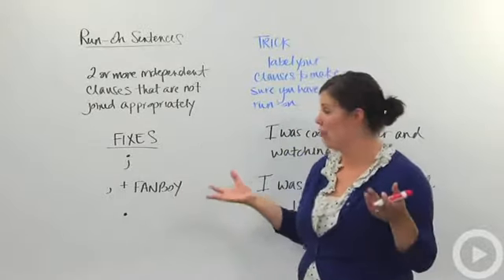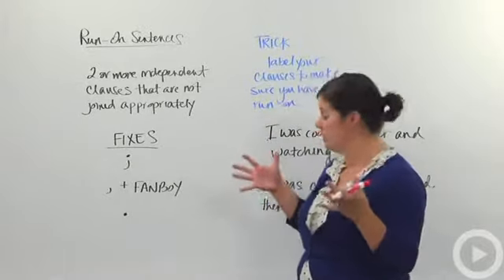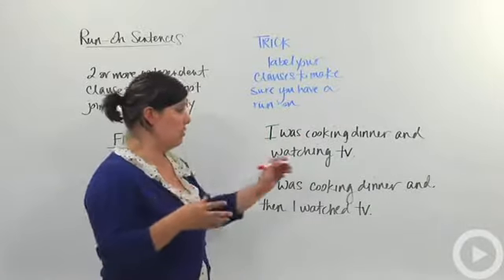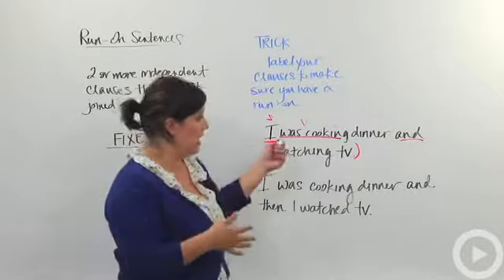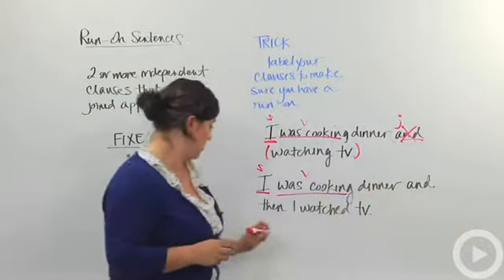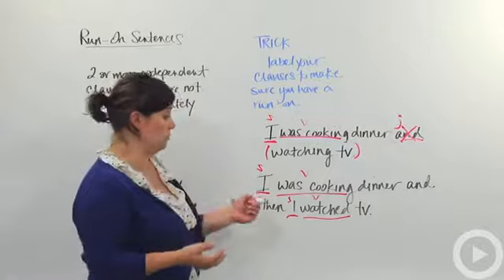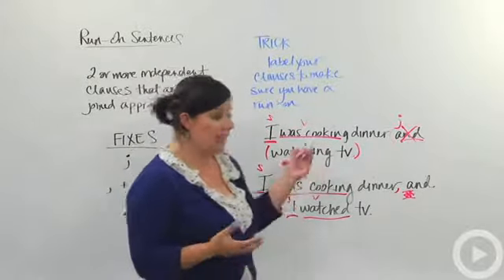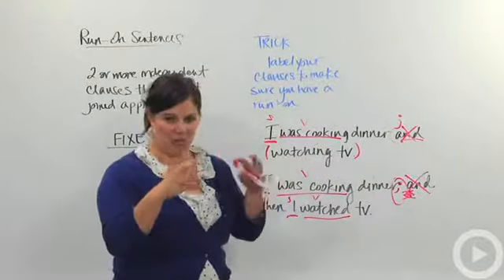Run on Sentence Grammar Video by Brightstorm 2